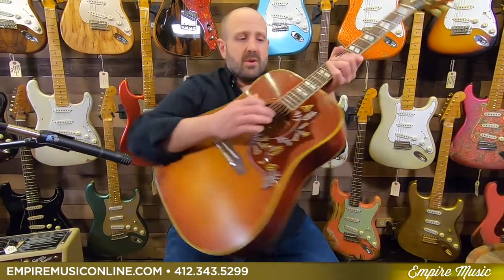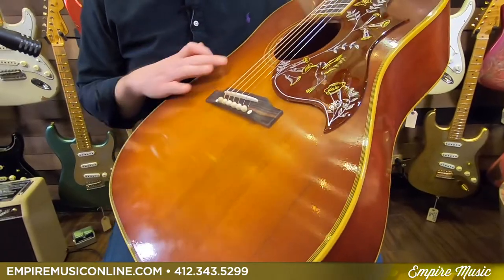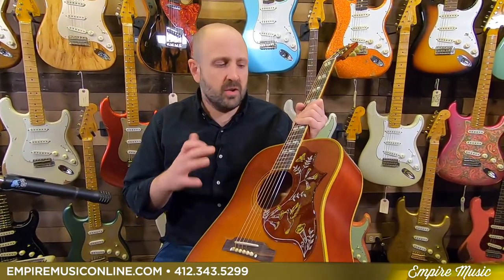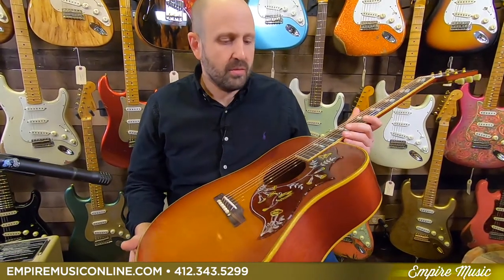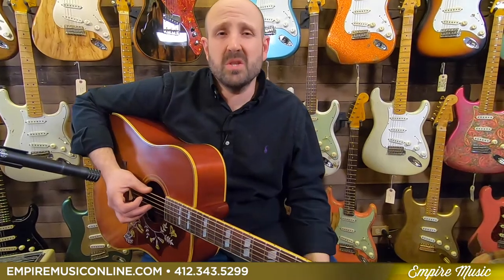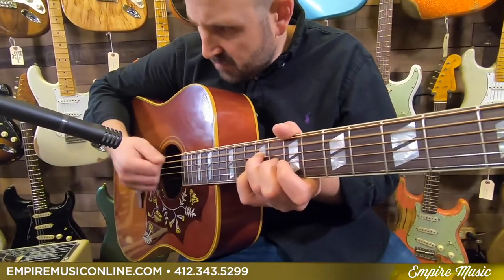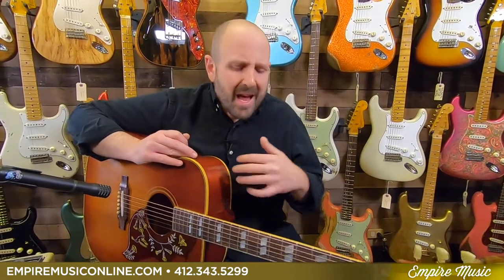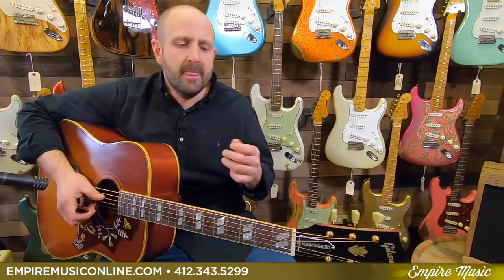Gibson 1960 Hummingbird Fixed Bridge - EMPIRE MUSIC